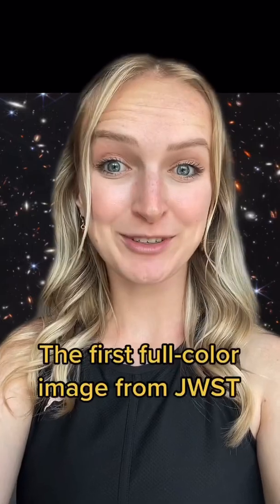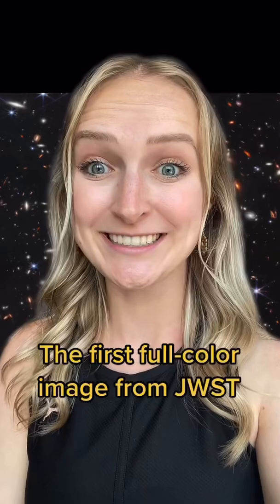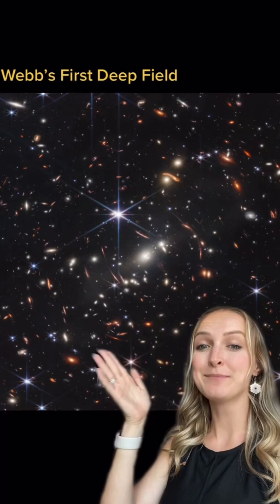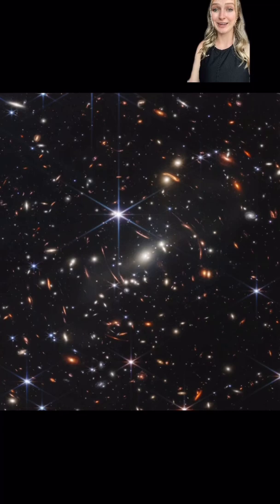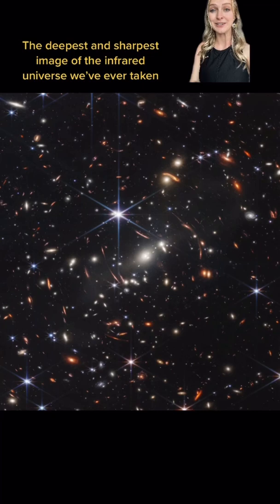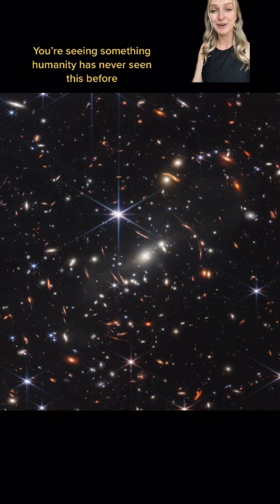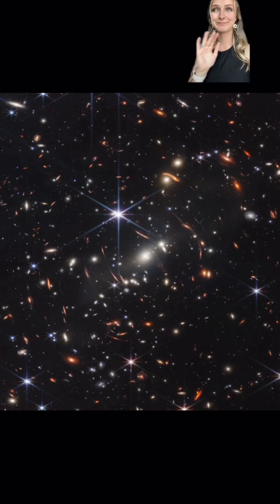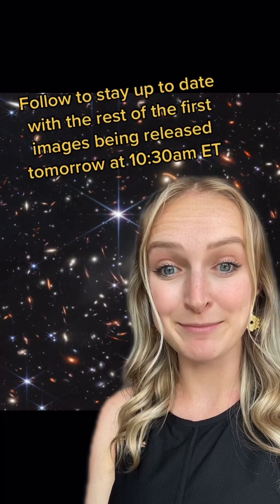The deepest infrared photo we have of the universe. Wow, thank you JWST